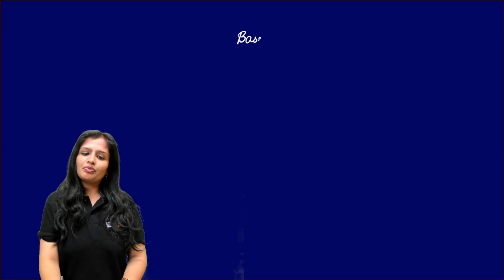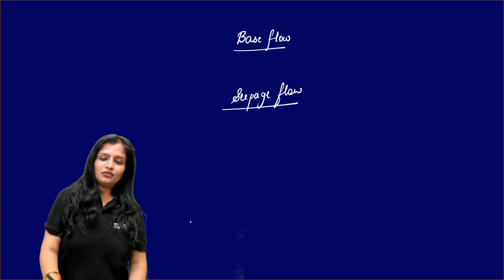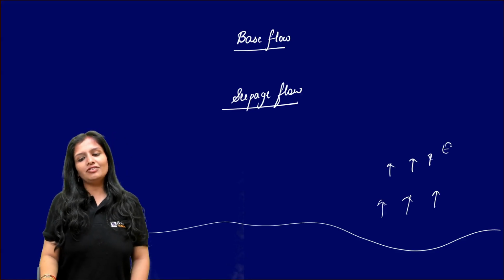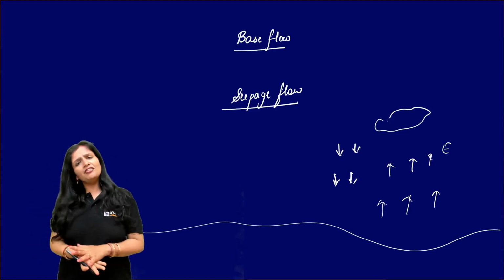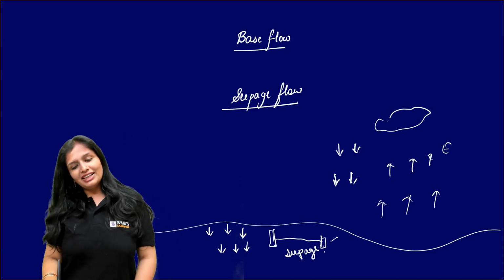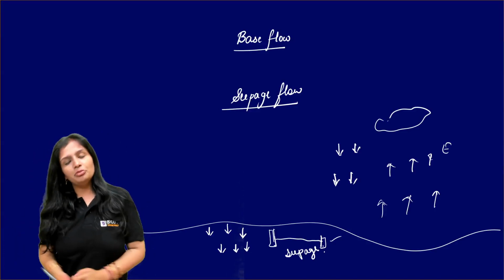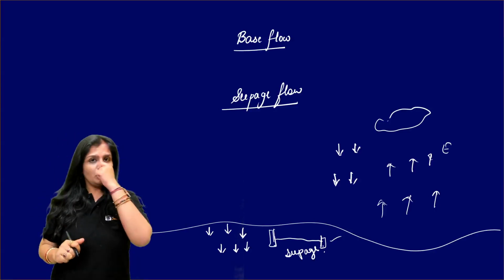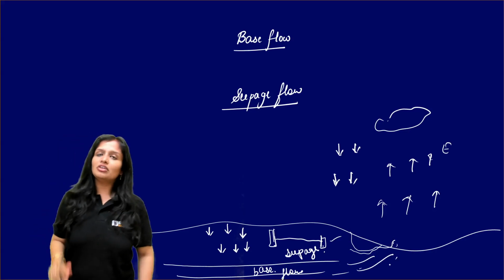Is Base Flow & Seepage Same? | Engineering Hydrology | GATE & ESE 2024 Civil Engineering (CE) Exam